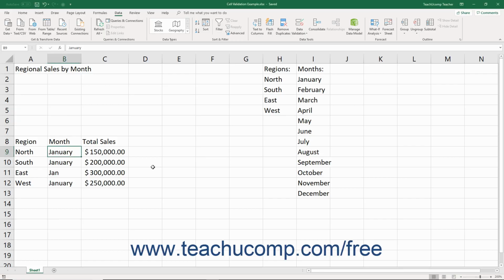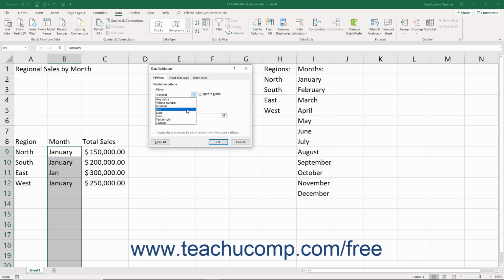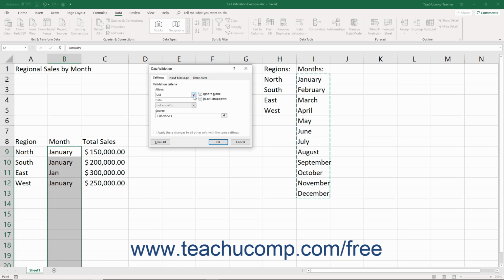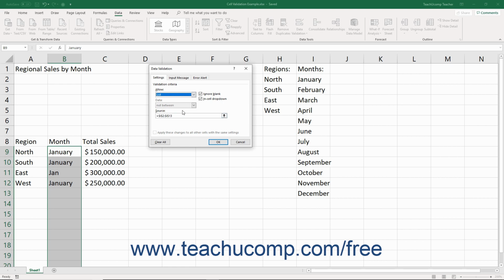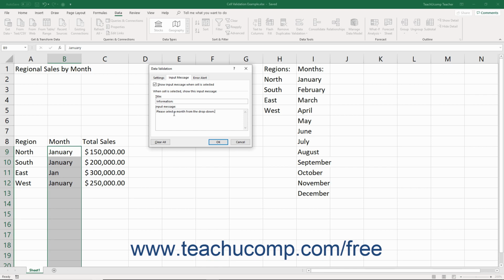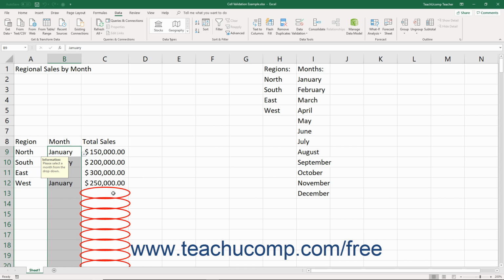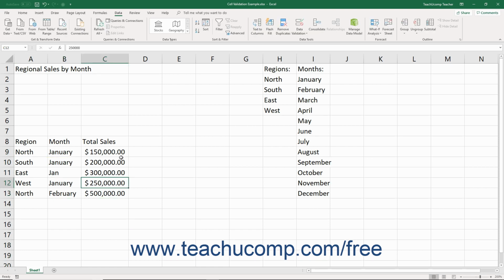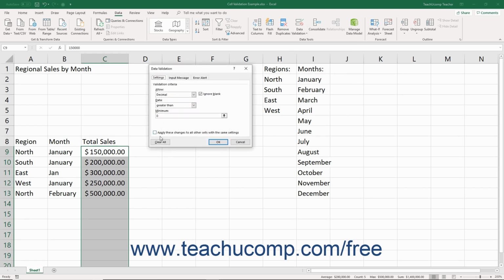Excel 2019 & 365 Tutorial Cell Validation Microsoft Training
FREE Course! Learn about cell validation in Microsoft Excel A clip from Mastering Excel Made Easy v. 2019 & 365. - the most comprehensive Excel tutorial available. Visit us today!